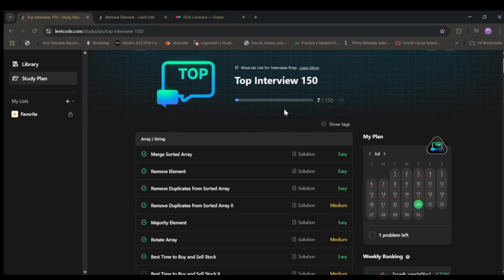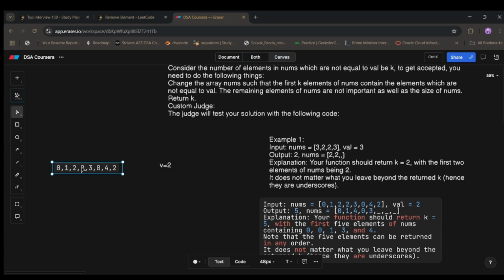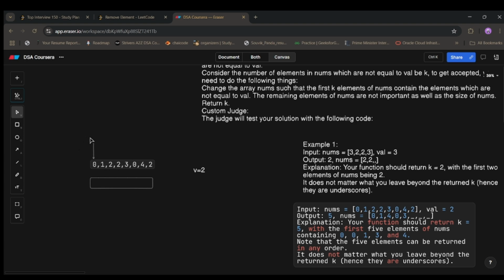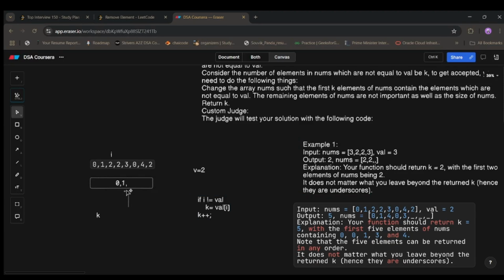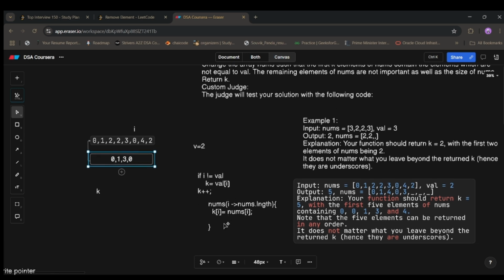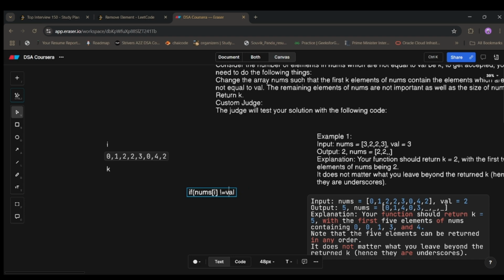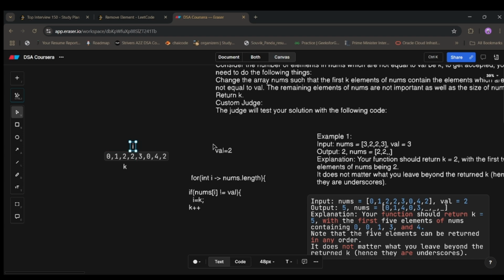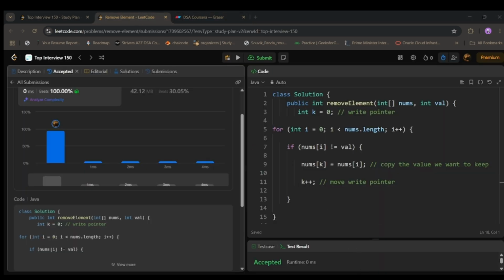Grinding LeetCode: Remove Element | Day 2 ✅ LeetCode #27 (Java Explained)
In this video, we tackle Leetcode #27 – Remove Element, a classic array manipulation problem that's often asked in coding interviews. 💡

Learn how to solve it step by step using Java, starting from the brute-force approach and progressing to the optimal two-pointer method — all explained clearly with dry runs and examples.

🧠 What You’ll Learn:
Problem understanding & constraints

Brute force logic with shifting

Best in-place solution using two pointers

Interview tips for similar problems

💻 Language Used: Java
📅 Grind Series: Day 2
📈 Difficulty: Easy